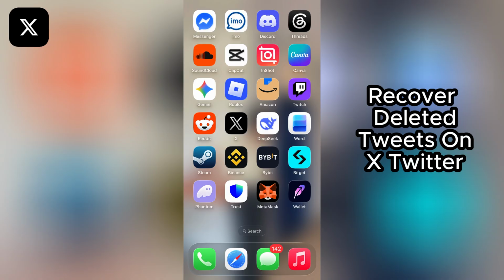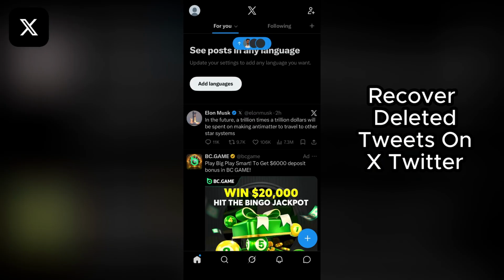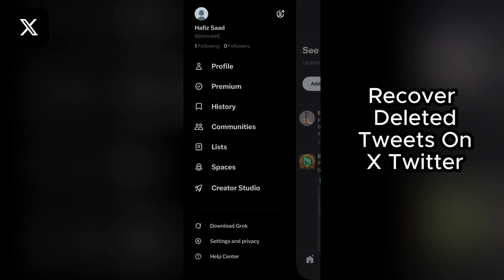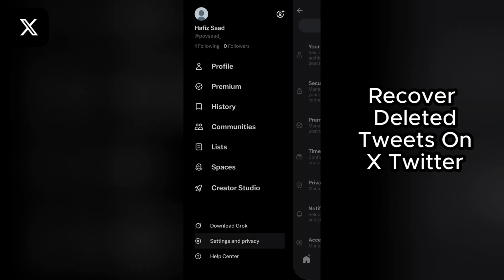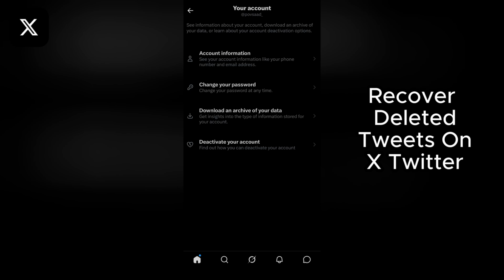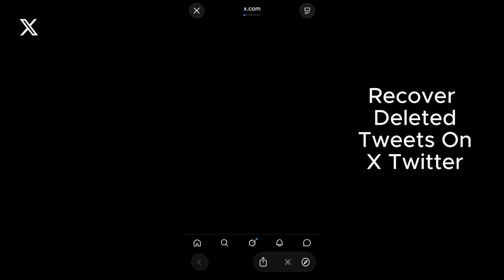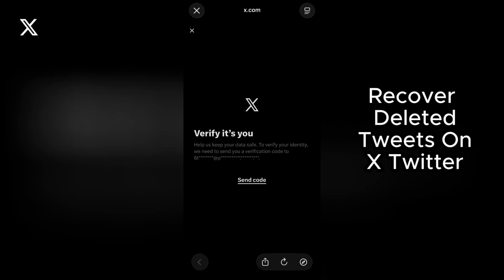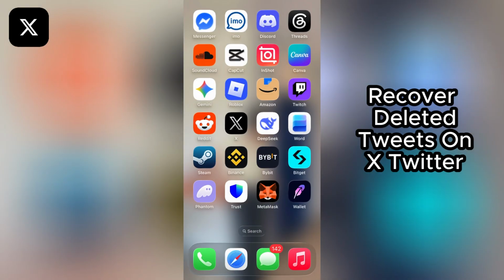How To Recover Deleted Tweets On X Twitter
In this video we will learn "How To Recover Deleted Tweets On X Twitter"

Once deleted, X permanently erases tweets from its platform. To find them, go to your profile icon, select Settings and Privacy, then Your Account, and tap "Download an archive of your data." If requested within 14 days of deletion, the downloaded ZIP file will contain your removed posts.